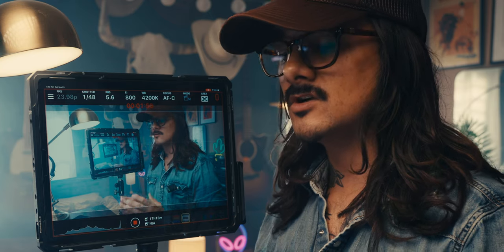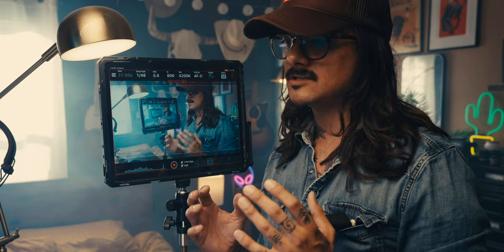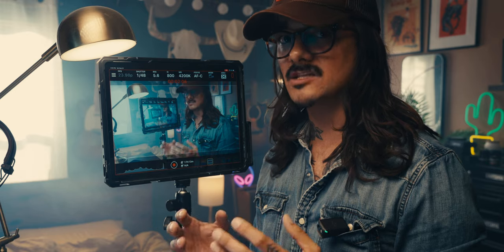The Unique Way I Use Sony Cine EI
2. Sony A7CII ↠
3. Sony ZV-E1 ↠
4. Handheld Smoke Machine ↠
5. Sony 40mm F2.5 ↠
6. iPad Pro Cage ↠
7. FX3 OD Green Skin ↠

Cactus Neon ↠
Alien Neon ↠

🎥 Gear I Use to Make Videos:
1. RED Komodo X ↠
2. Fav Anamorphics ↠
3. PL VND Adapter ↠
4. Sony FX3 ↠
5. Fav AF Zoom Lens ↠
6. CF ExpressA 1TB ↠
7. DJI Ronin 4D ↠
8. Fav Wireless Mic ↠

🎥 Gear I Use to Take Photos:
1. Sony A7RV ↠
2. Fav Lens ↠
3. Fav Photo Zoom Lens ↠
4. Fav Filter ↠